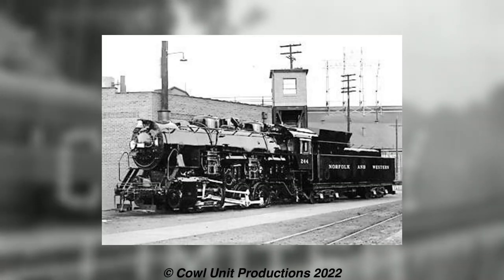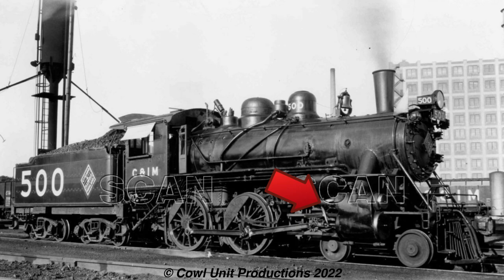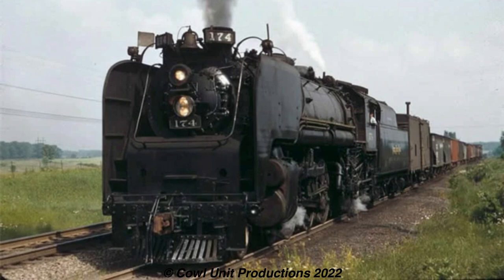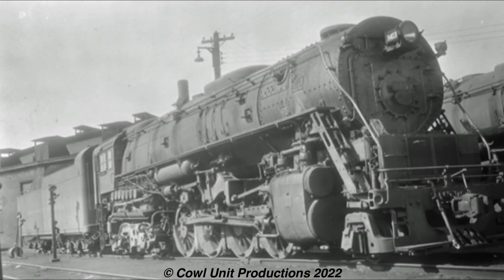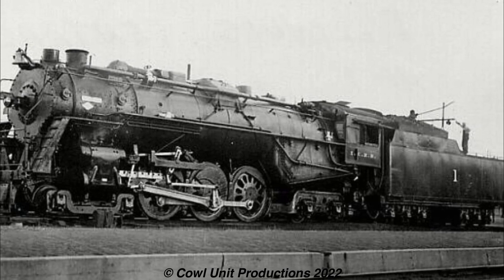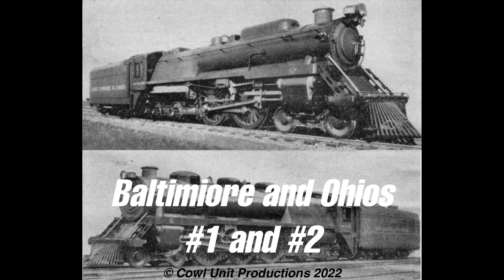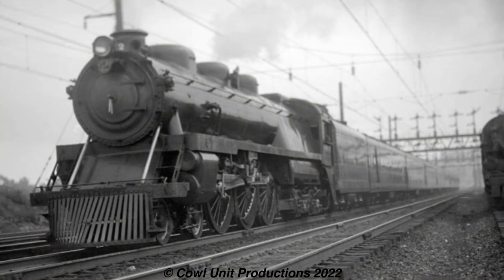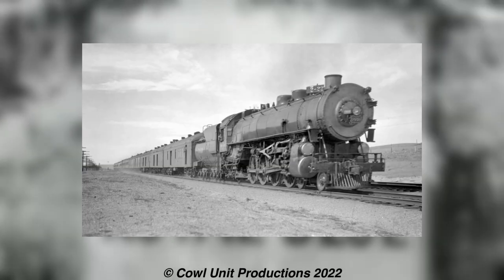America's Obscure Steam Locomotives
Given that there are thousands of steam locomotives classes produced throughout the years, there are plenty that are popular while some fade into obscurity. From late-berkshires to one-offs, here are 6 steam locomotives that are usually forgotten, described by a canadian railfan.